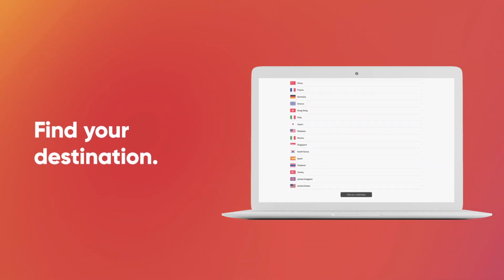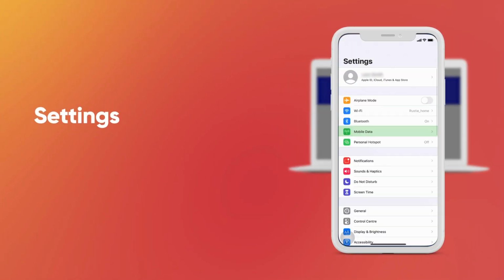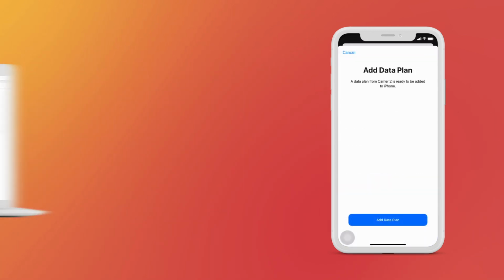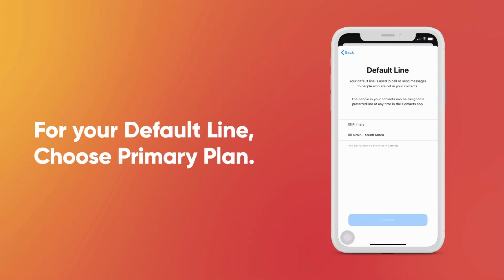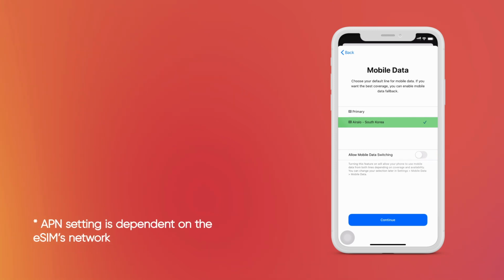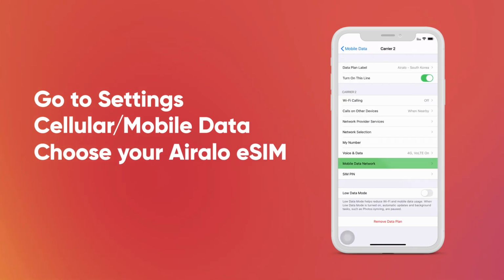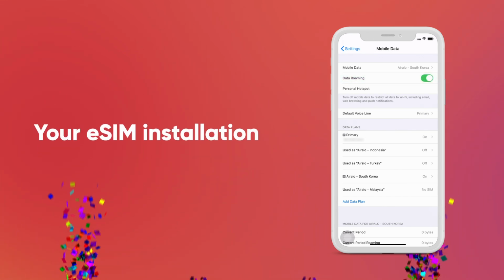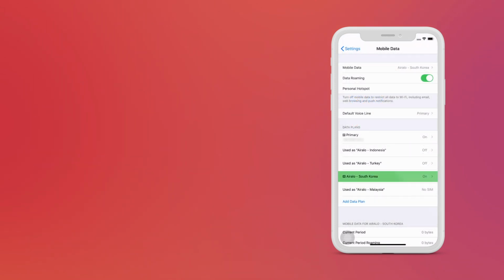How to set up, install and use an eSIM on iPhone? | Airalo eSIM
Find out how to install, activate and use an eSIM on iPhone XS, iPhone XR, iPhone 11 or any other iOS eSIM capable device.

Airalo is the world's first eSIM store that gives you access to connectivity in 190+ countries and regions. With your eSIM-capable device, installation takes less than 2 minutes and you can top up on-the-go.